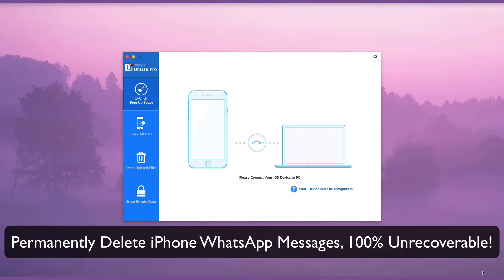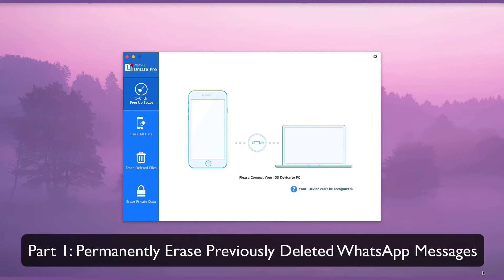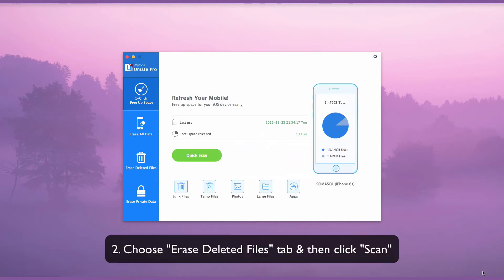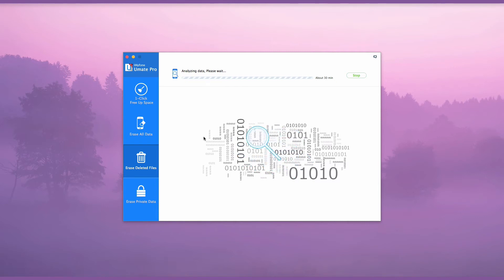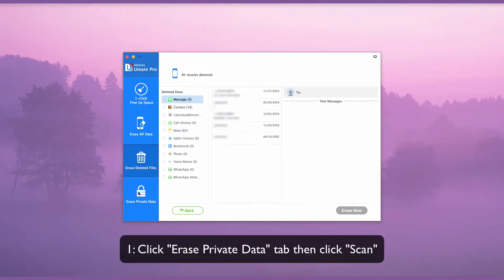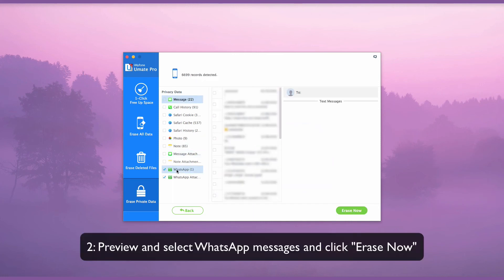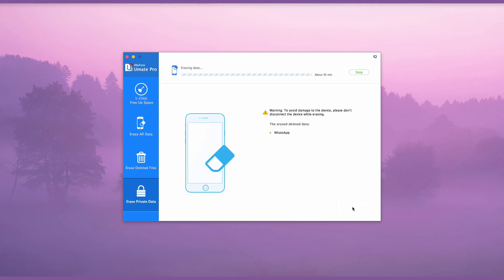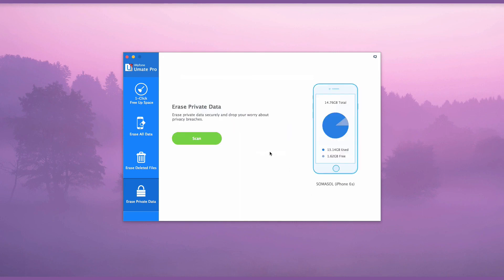Permanently Delete iPhone WhatsApp Messages, 100% Unrecoverable!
Some WhatsApp messages are private that you would not want anyone gaining access to them. A better solution is to permanently erase them.